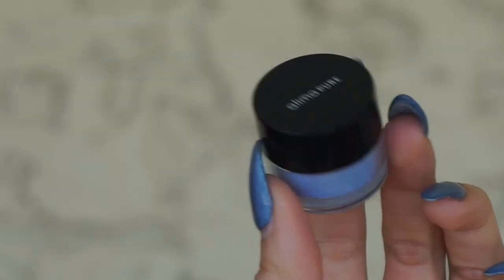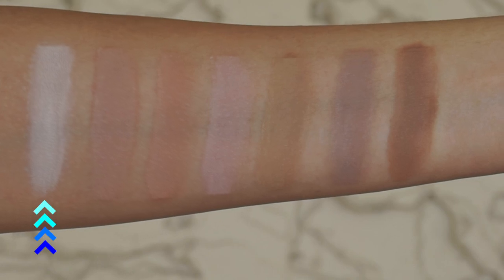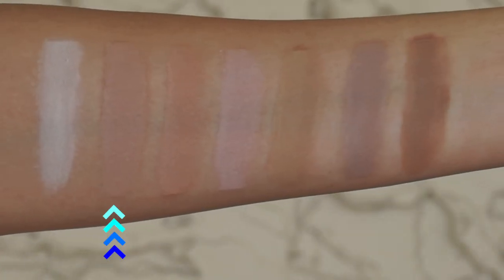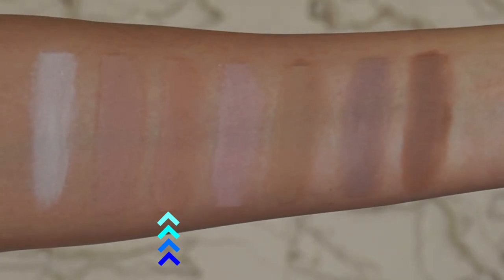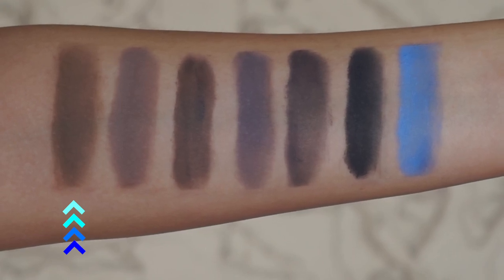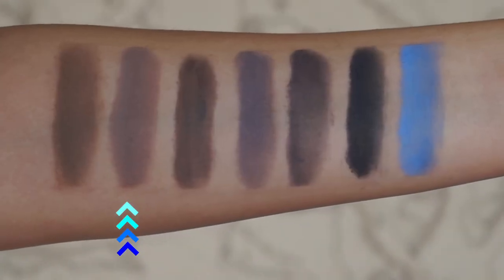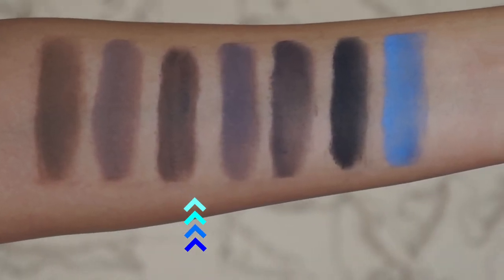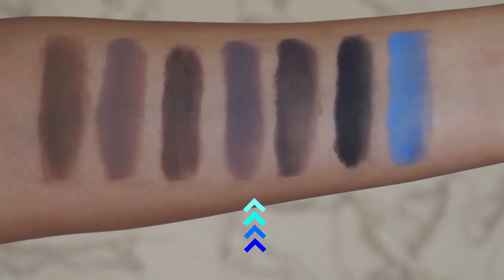REVIEW & SWATCHES: ALIMA PURE LOOSE SHADOWS PT.1 | Integrity Botanicals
So we talked pressed shadows, now let's move on to LOOSE. Now don't be nervous, there are some beautiful shades to discover!

100% VEGAN | GLUTEN FREE

INGREDIENTS: Mica (CI 77019) [+/- Titanium Dioxide (CI 77891), Iron Oxides (CI 77491, CI 77492, CI 77499), Ultramarines (CI 77007)].